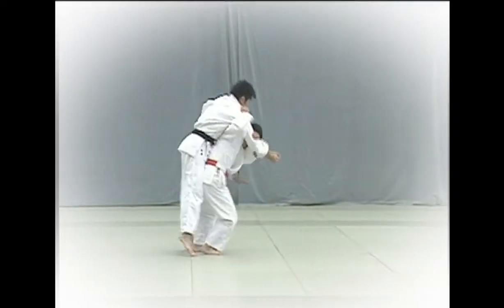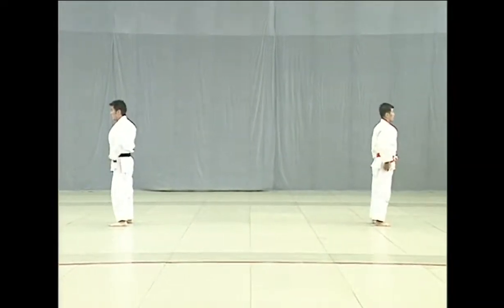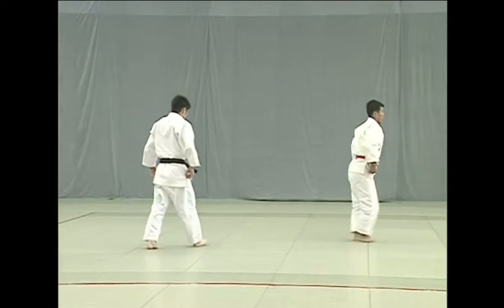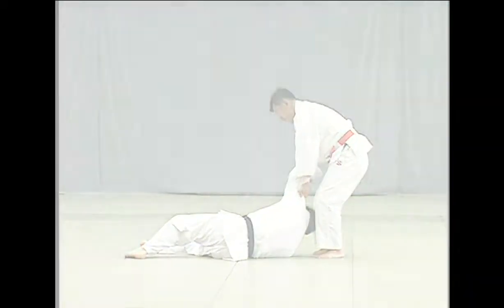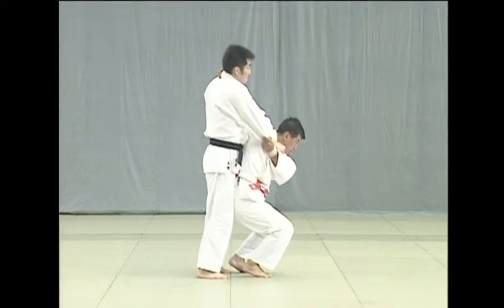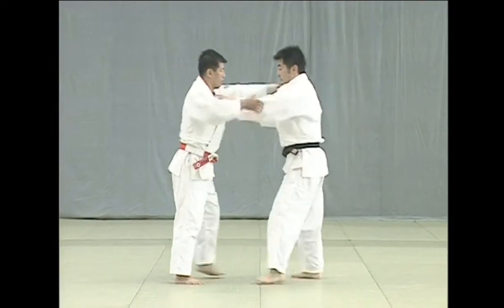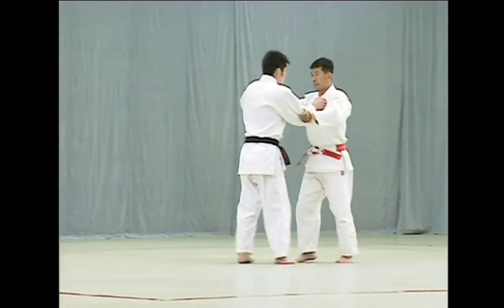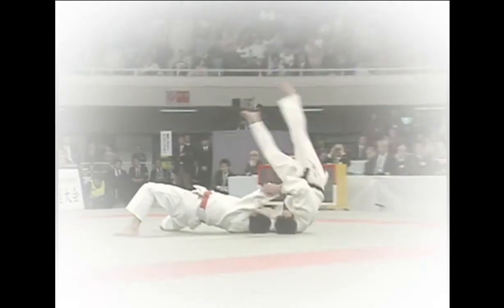Nage No Kata full 720 mp4